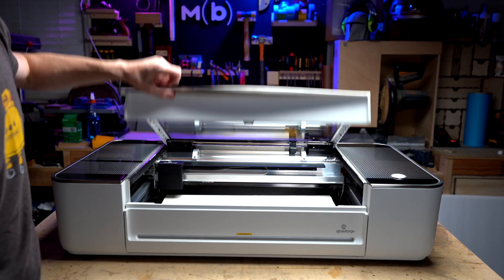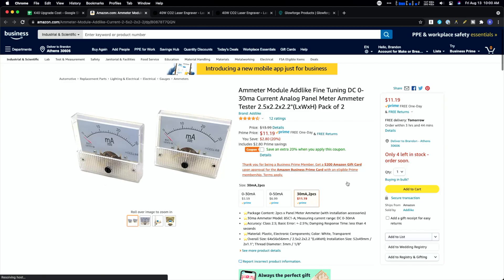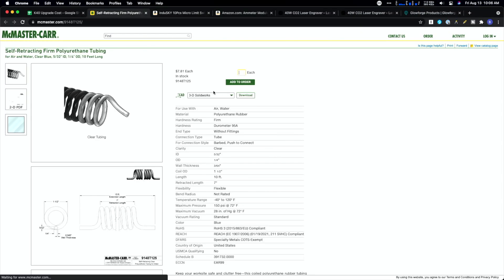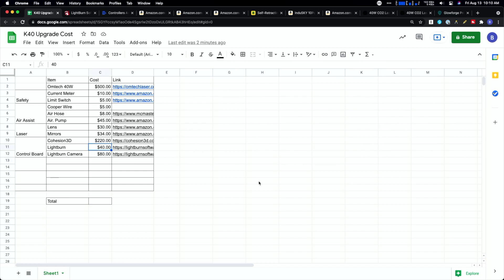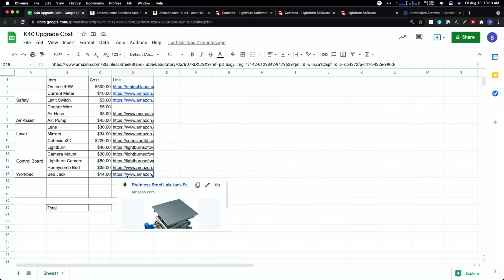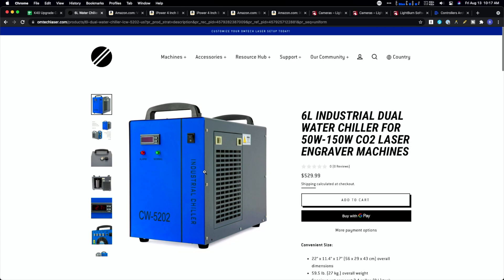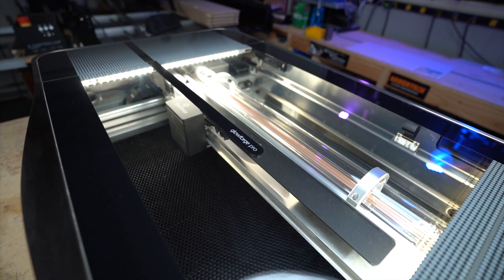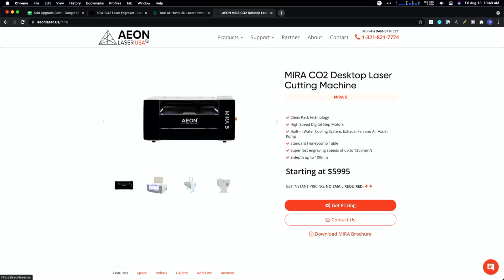Should you upgrade a budget laser cutter?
In a recent video I reviewed the Glowforge.  Lots of folks have asked how it compares to a K40 once you put in all the upgrades.  We break it down component by component and see how the prices match up!

OM Tech K40
Glowforge (Save up to $500)
OM Tech 50W
Full Spectrum Muse

Current Meter
Limit Switch
Air Hose
Air Pump
Camera Mount
Lightburn Camera
Honeycomb Bed
Bed Jack
Exhaust Fan
Exhaust Ducting
Water Cooler

⏰ TIMESTAMPS
00:00 - Intro
00:28 - Base Laser
01:13 - Safety Features
02:42 - Air Assist
03:37 - Lens & Mirrors
04:07 - Control Board & Software
05:53 - Workbed
06:57 - Exhaust
07:54 - Cooling
09:02 - Final Cost
09:21 - Upgrades Worth It?
10:40 - 50W Laser Comparison
11:53 - Your Pick?

Orbital Sander
6 in Jointer